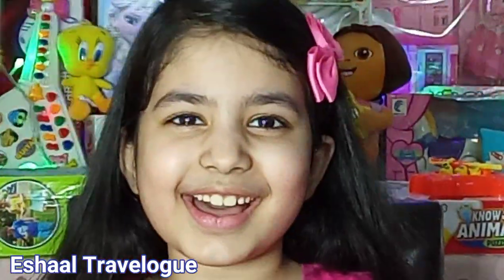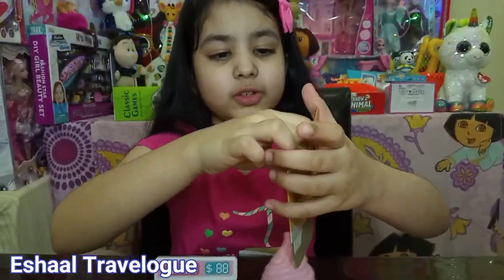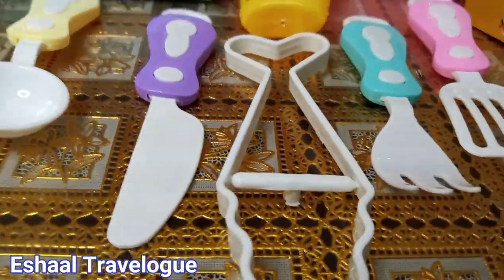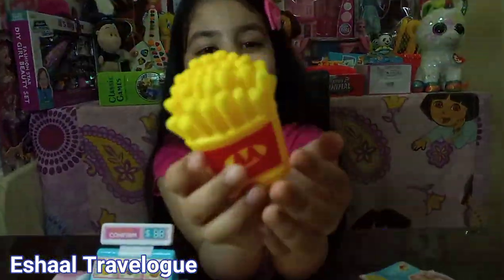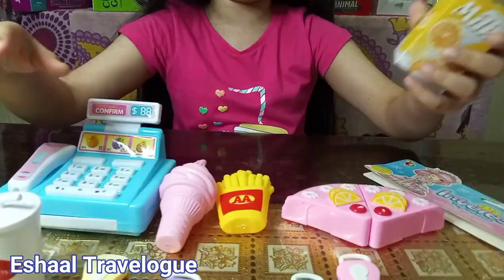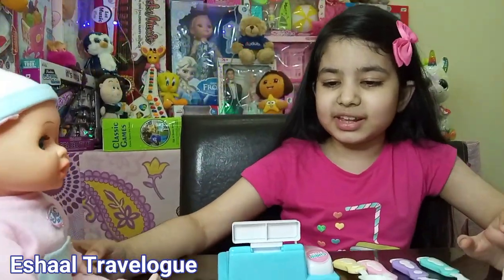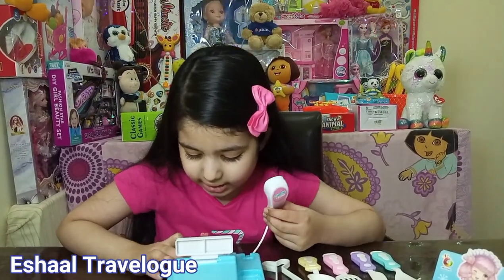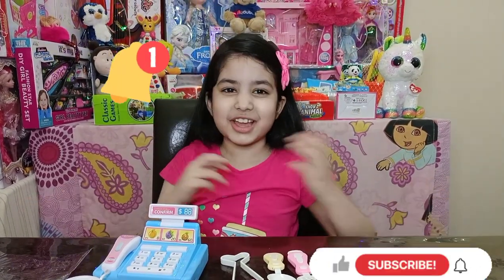Toys | Unboxing | My New Cash Register Machine | Cash Bank| Party Time| Oman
About
Hello guys,
in this video I am unboxing my cash register machine toy Or money counter machine toy
this video is going to be very interesting for guys watch till the end and enjoy